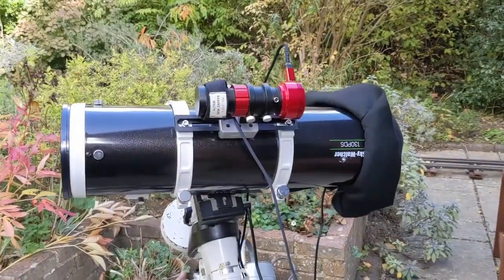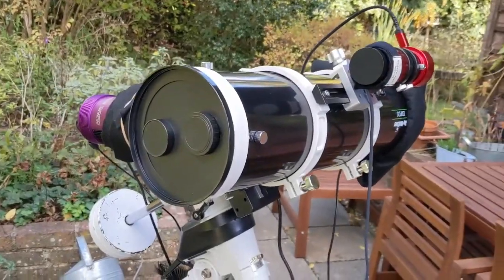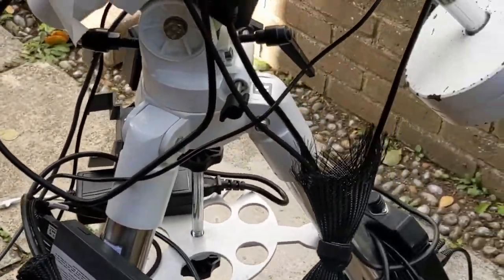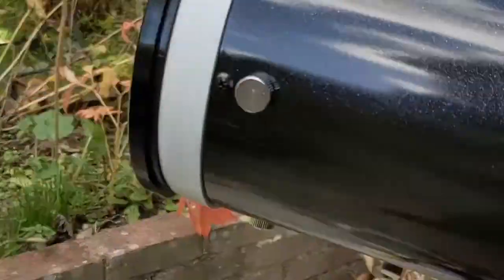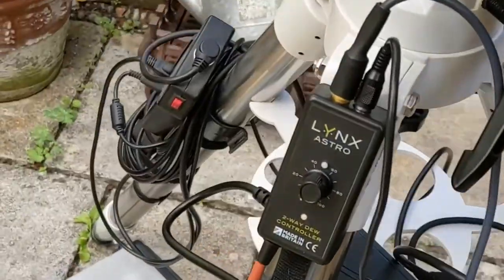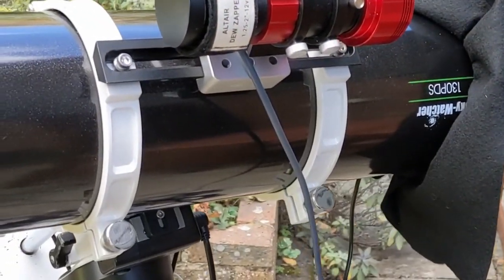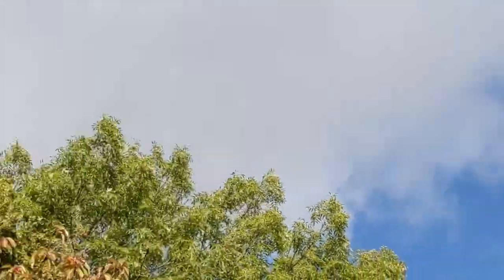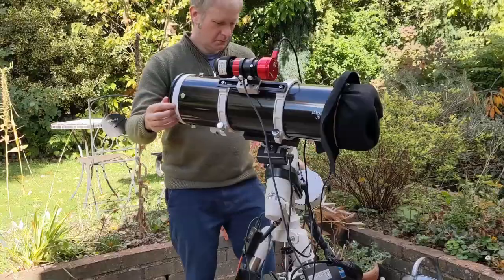Sadr and Elephants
Imaging the Star Sadr and the Elephants Trunk with a 130PDS